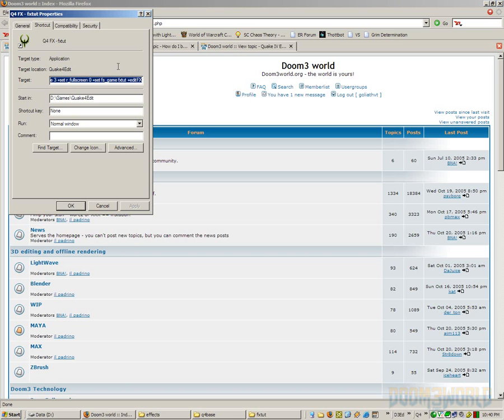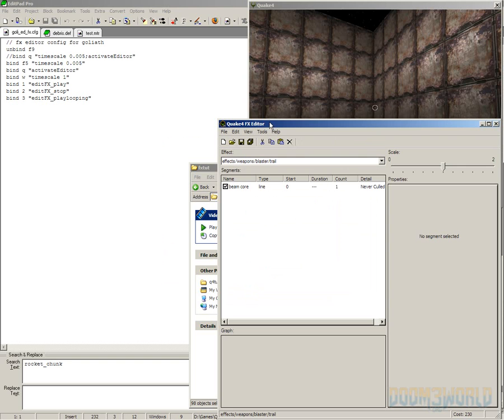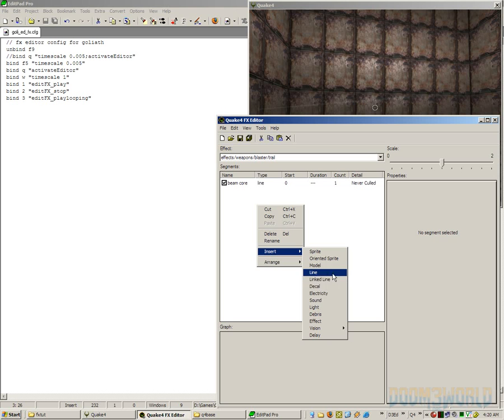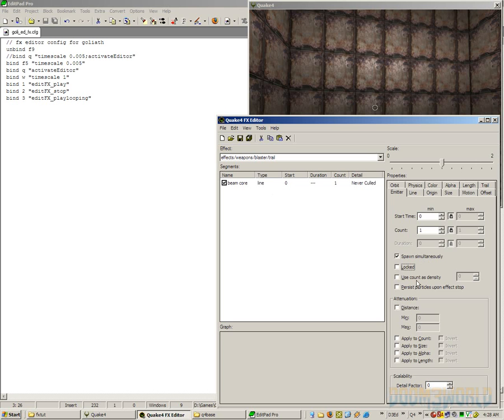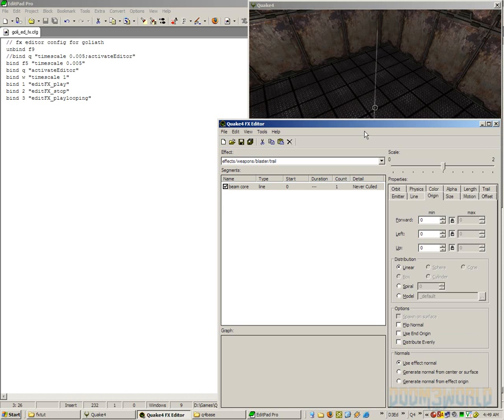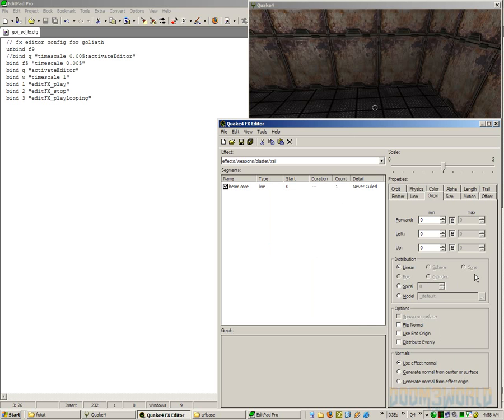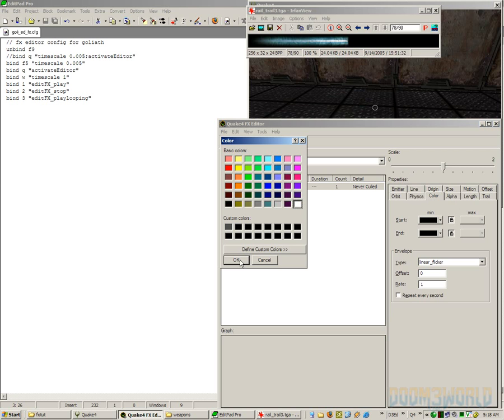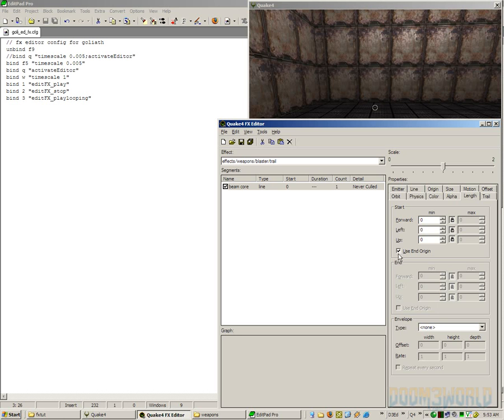Quake 4 - FX Editor Pt.1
Part 1 of a tutorial originally by goliathvt